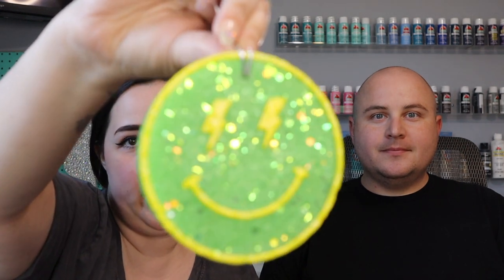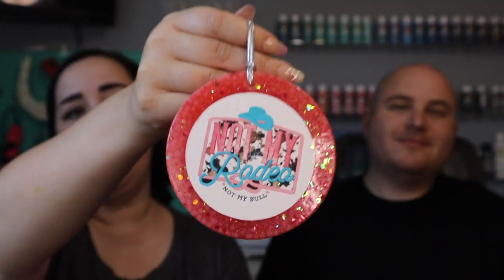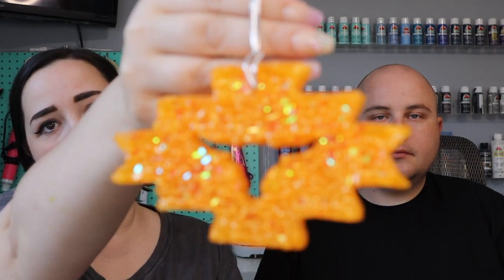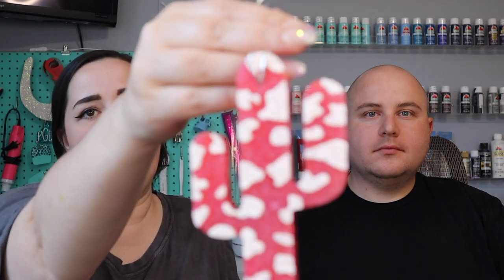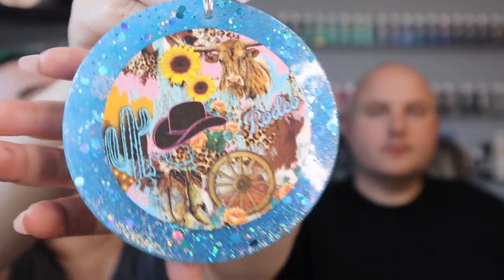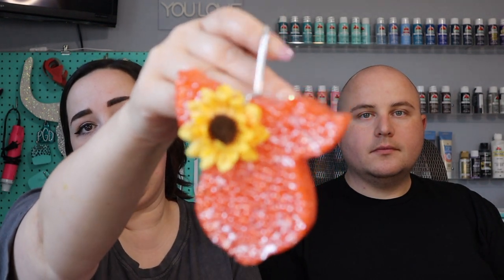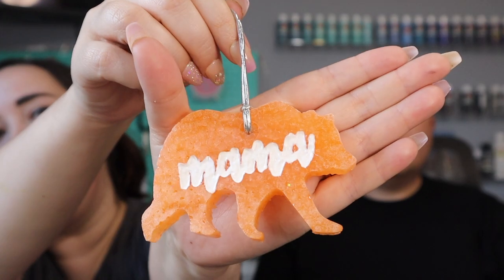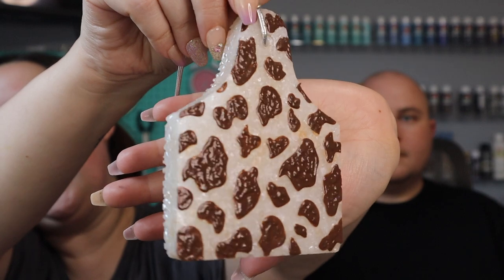Car Freshie Fragrance Oil Review / Testing Scents for Freshies / Summer Fragrances for Car Candles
Hey y'all! So today my husband (@fishingwithmatt9400) and I reviewed some car freshie fragrance oils from The Flaming Candle company. I bought a ton of fragrance oils to try out for my car freshies so I could share my thoughts on the ones I bought. Keep an eye out in the future for some more review videos very soon!

puffy paint-

mason jars-

aroma beads-

packaging (holographic bags)-

elastic cord-

cookie sheet-

roofing nails-

If you're interested in AVOIDING COMMON MISTAKES & hearing me answer all of your frequently asked questions: